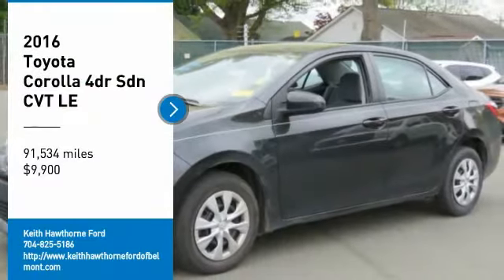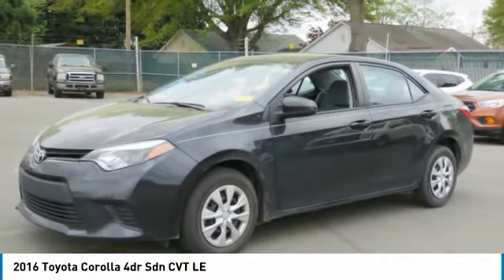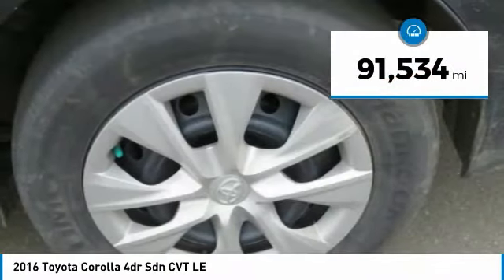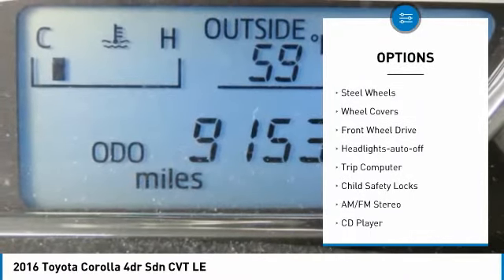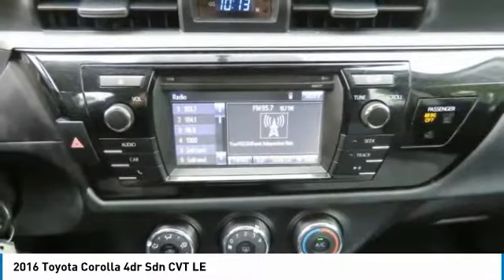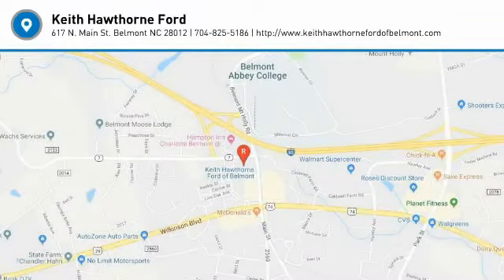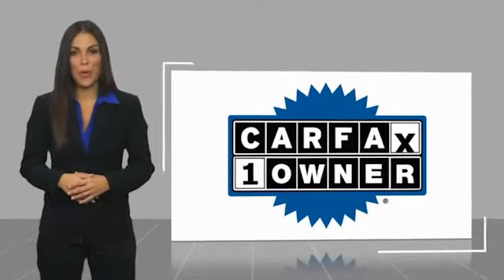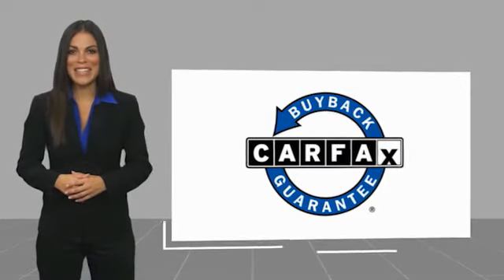2016 Toyota Corolla C95019A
2016 Toyota Corolla 4dr Sdn CVT LE

617 N. Main St.

LE trim. In Good Shape, CARFAX 1-Owner. Bluetooth, CD Player, Back-Up Camera, iPod/MP3 Input, Edmunds.com's review says Copious rear legroom, impressive fuel economy, user-friendly controls, generous standard equipment, pleasant ride.. KEY FEATURES INCLUDE: Back-Up Camera, iPod/MP3 Input, Bluetooth, CD Player Toyota LE with Black Sand Pearl exterior and Ash interior features a 4 Cylinder Engine with 132 HP at 6000 RPM*. Non-Smoker vehicle VEHICLE REVIEWS: Copious rear legroom, impressive fuel economy, user-friendly controls, generous standard equipment, pleasant ride. -Edmunds.com. OUR OFFERINGS: What Does Keith Hawthorne Ford Offer Drivers from Belmont, Charlotte, Gastonia, Shelby, Hickory, Mount Holly, NC, and Fort Mill, SC? Truly Exceptional Customer Service from Every Angle and most importantly the Keith Hawthorne Advantage on all new vehicles and certain used vehicles. Horsepower calculations based on trim engine configuration. Please confirm the accuracy of the included equipment by calling us prior to purchase.